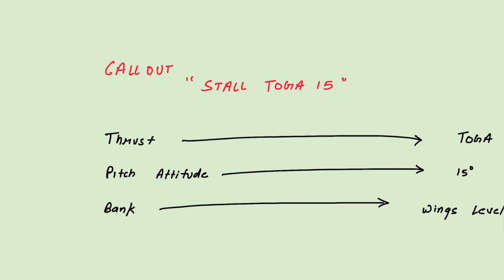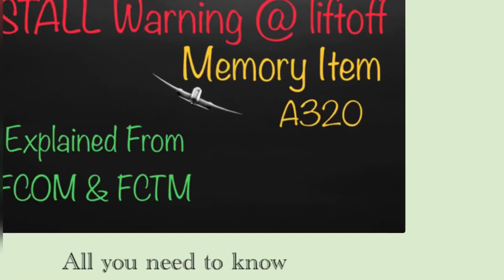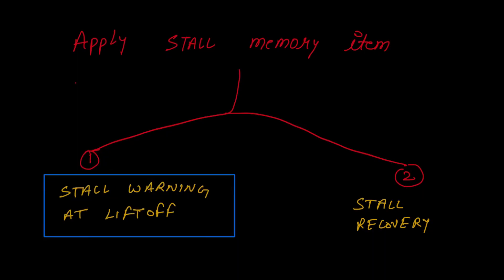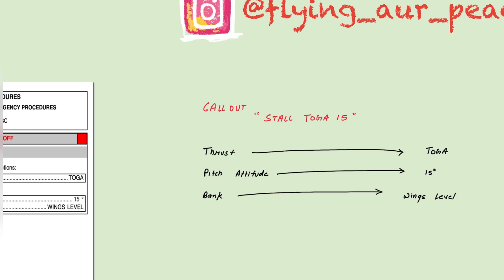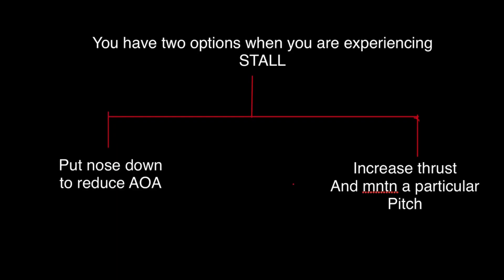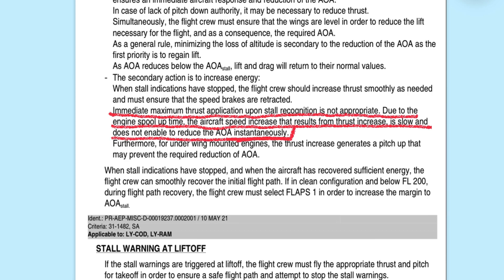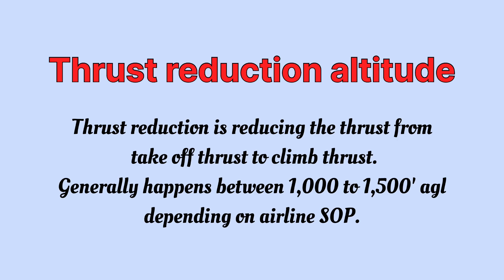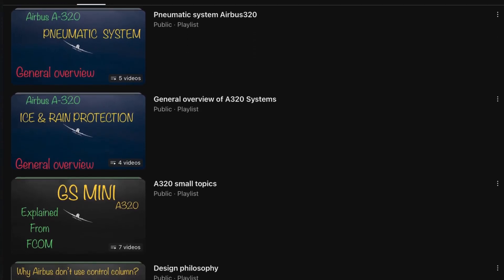Stall warning at lift-off || A320 memoryitem || All you need to know ​⁠flyingaurpeace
Hello everyone
Namaskar
If you wants to know about each memory item than please go to “memory items “ PLAYLIST,
There you will find all 10 videos of each memory item with cross questions asked by interviewers ,
RIGHT NOW AM WORKING ON THEM, PLEASE GIVE ME FEW DAYS.

whats app
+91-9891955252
In this video I tried to explaine Stall warning at liftoff, Memory items of A320.
I explained how to recover your airbus A320 in this conditions . And how to identify that stall warning is actual or spurious.

Please let me know in comments or through direct messages if something left or incorrectly explained.

🔘I have used Airbus 360 degree view for more interactive understanding of this memory item

🔘I used a320 cockpit application available for IOS
Study for you checkride. 600 systems questions, limitations, and flows for the A320 series.

🔘I have used so many photos directly taken from google search .. you can please DM for credits